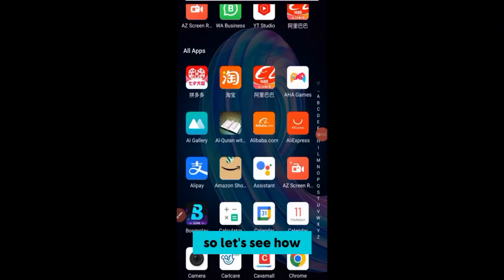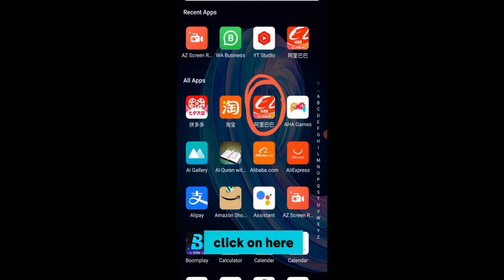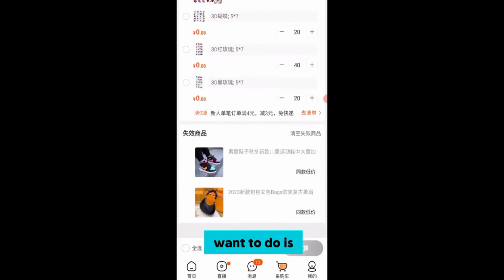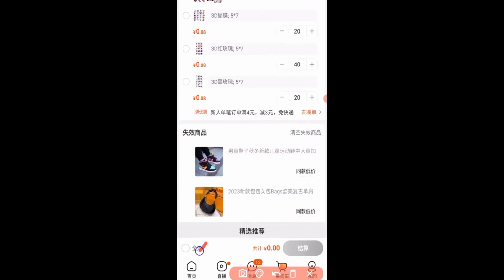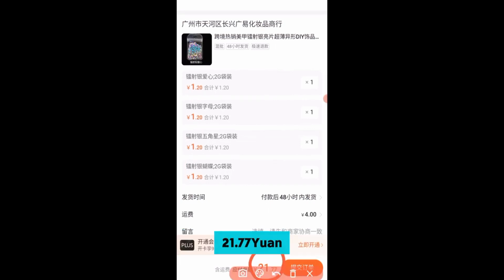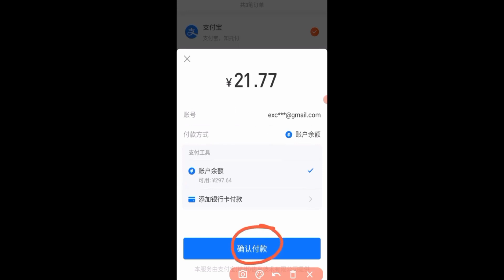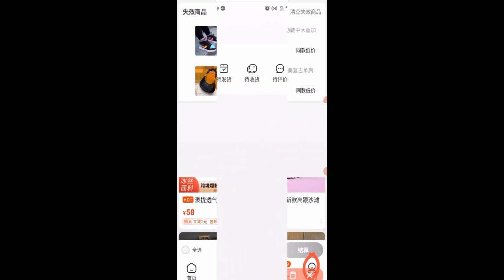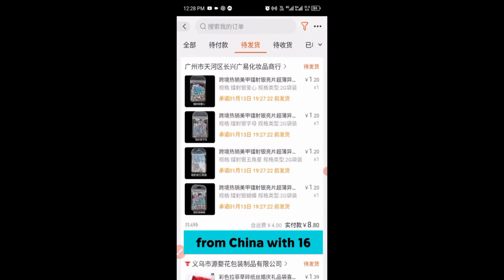How A Pro Importer ACTUALLY Import from China with 1688